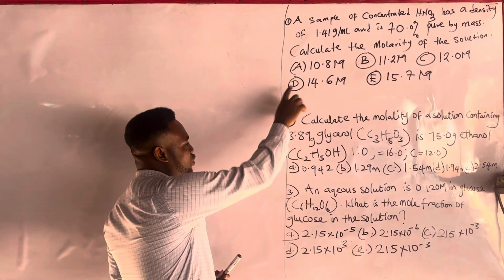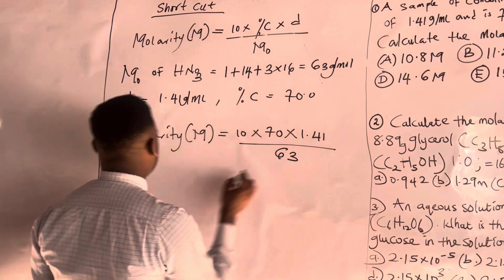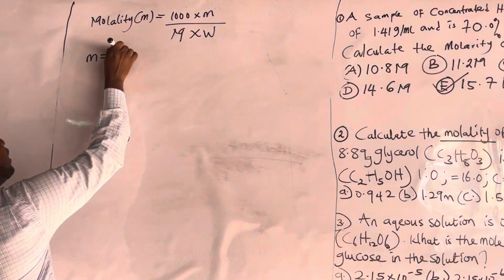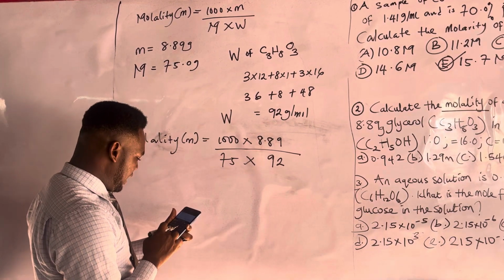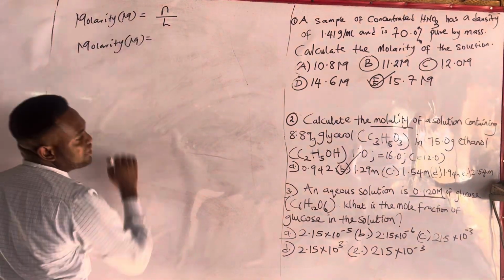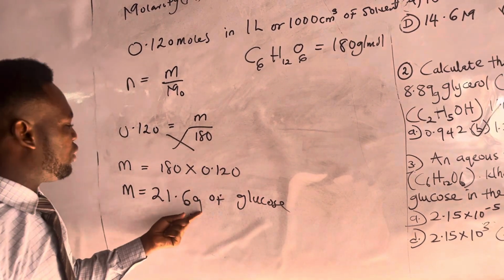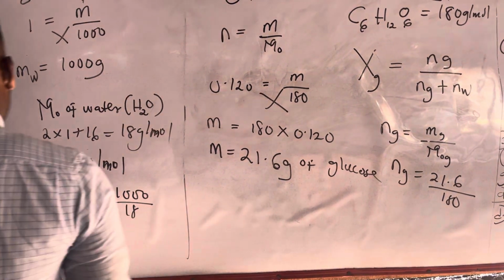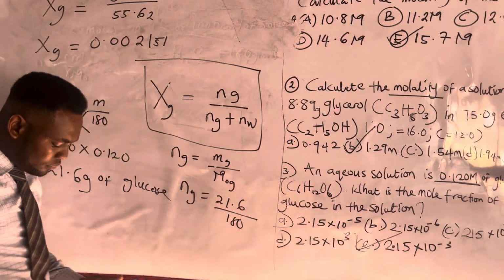STOICHIOMETRY 4;MORE CALCULATIONS ON MOLARITY,MOLALITY AND MOLE FRACTION.